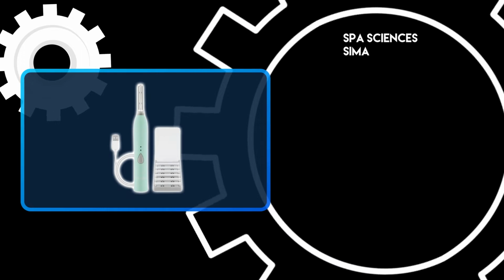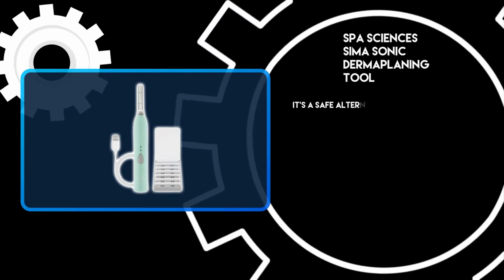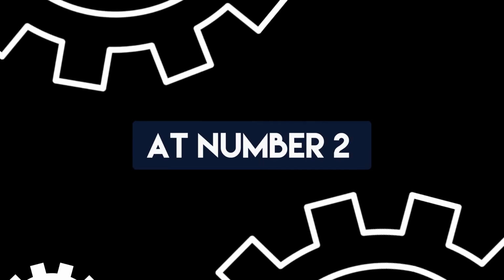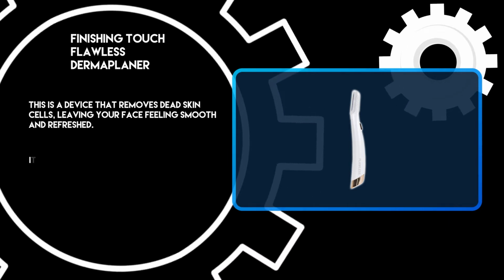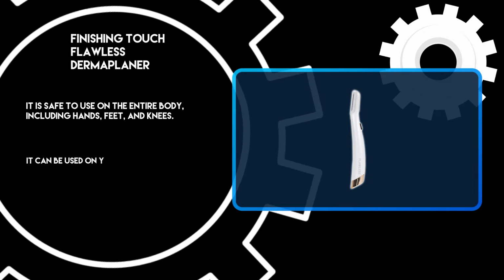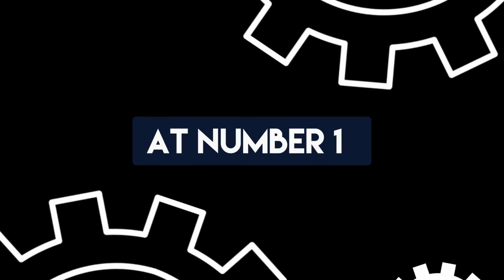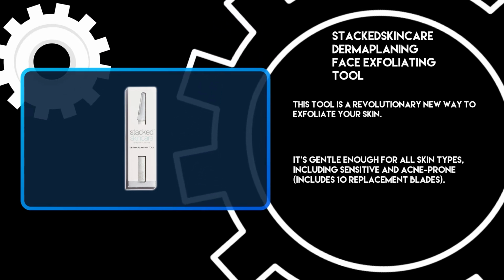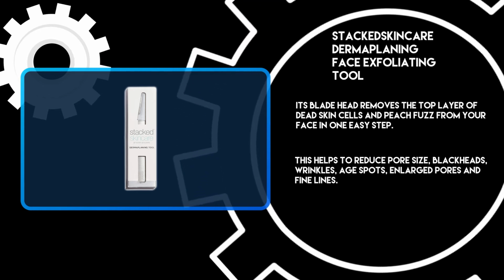Best Dermaplaning Tools Sets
Follow the links given below to check the product prices:

StackedSkincare Dermaplaning Face Exfoliating Tools:

Finishing Touch Flawless Dermaplaners:

Spa Sciences SIMA Sonic Dermaplaning Tools:

0:00​​   Best Dermaplaning Tools Sets
0:22   Spa Sciences SIMA Sonic Dermaplaning Tools
01:03 Finishing Touch Flawless Dermaplaners
01:43 StackedSkincare Dermaplaning Face Exfoliating Tools
02:24 Closing Remarks & Subscribe To Our Channel